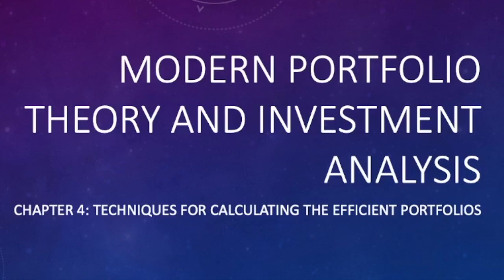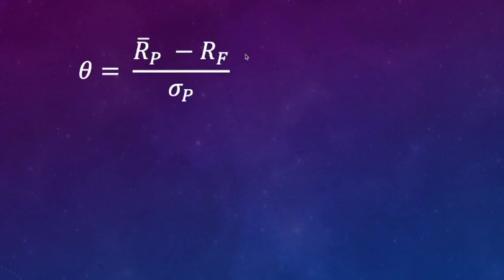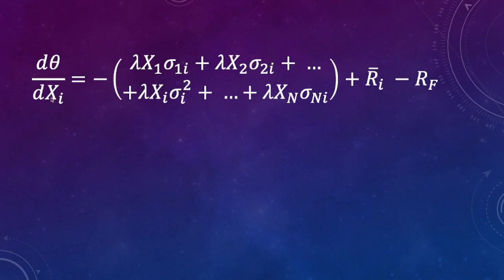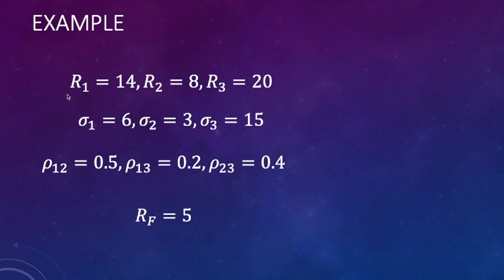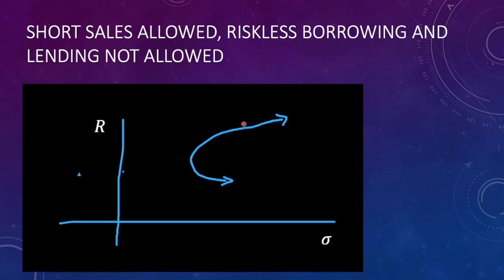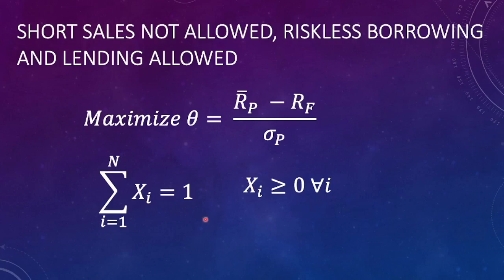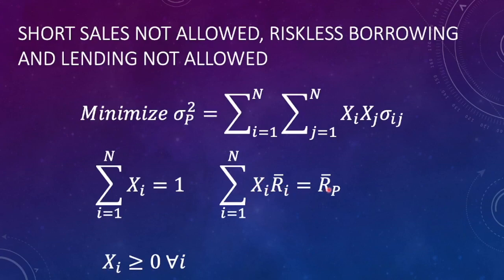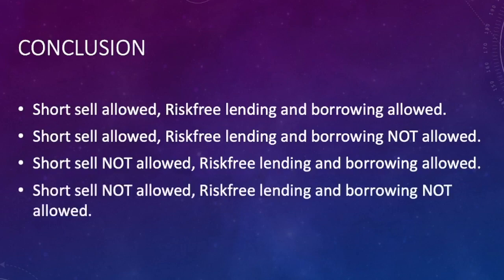MPT Ch4 Techniques for calculating EF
In this episode, we talk about techniques to calculate the efficient frontier.

Timestamps
0:00 Introduction
2:45 Short sales + RF lending
13:31 Example
15:33 Short sales + No RF lending
20:27 No Short sales + RF lending
24:03 No Short sales + No RF lending
26:24 Additional constraints
29:48 Conclusion
31:39 Hulk's message